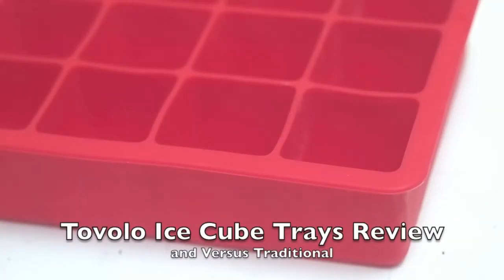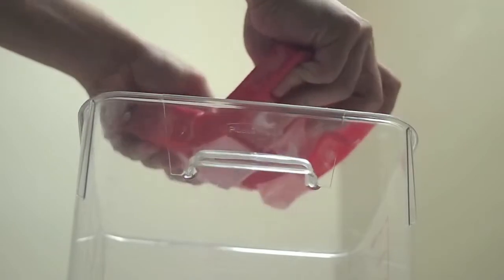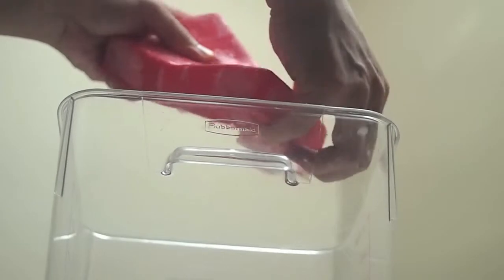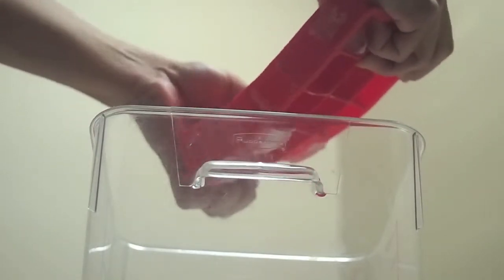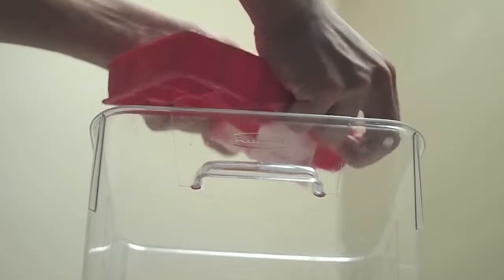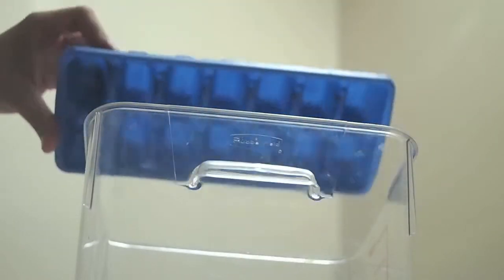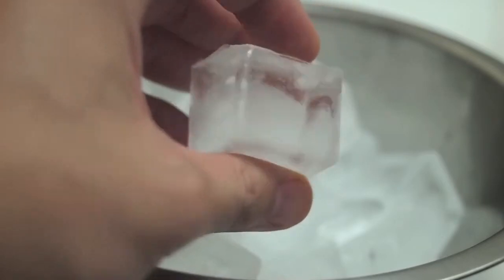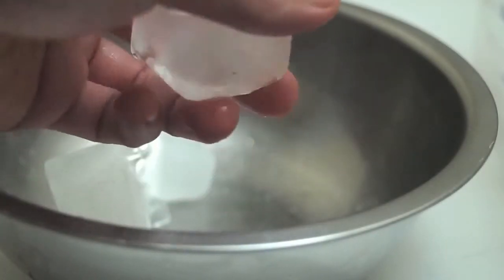Tovolo Ice Cube Tray Review and Showdown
A short review of the tovolo ice cub tray. I really like them. my flickr .